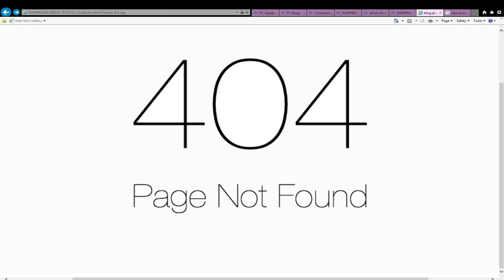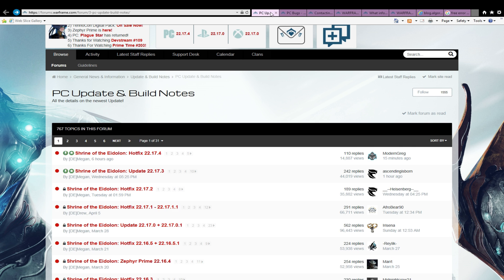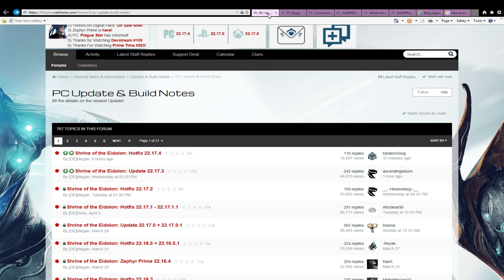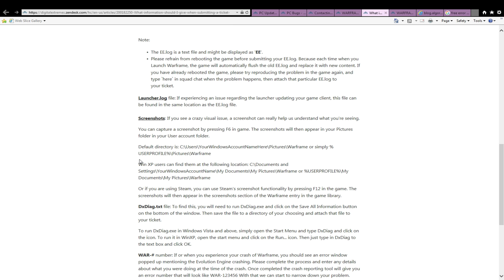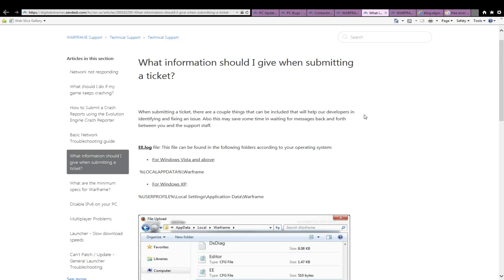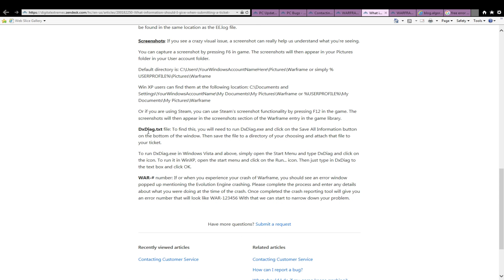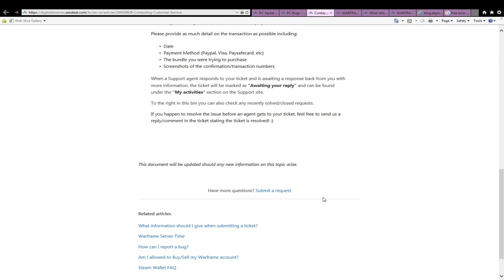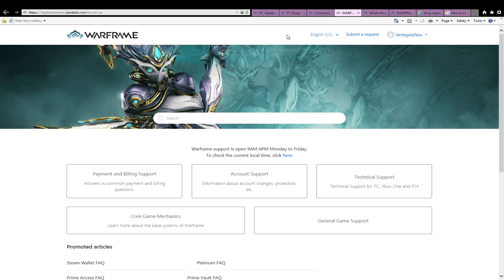Warframe Debug Support Ticket | Guide - Zendesk Forum & Logs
How to Submit a Warframe Ticket
Forums, Zendesk & Logs